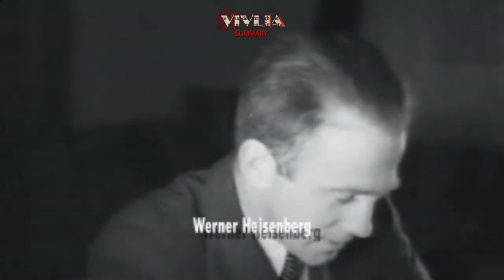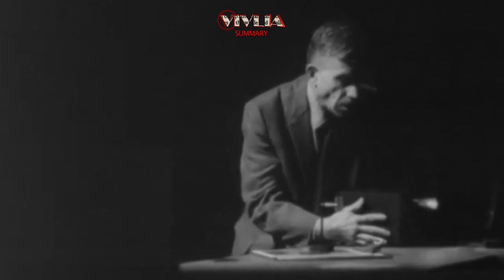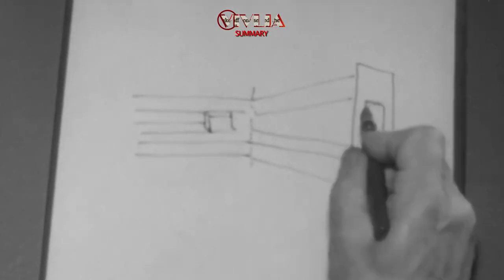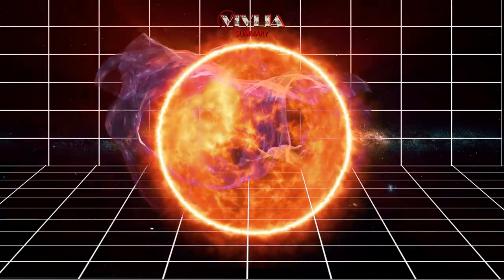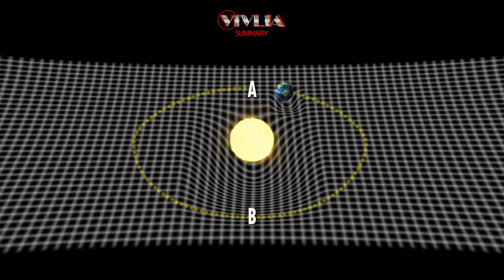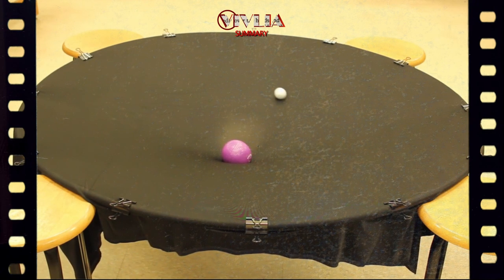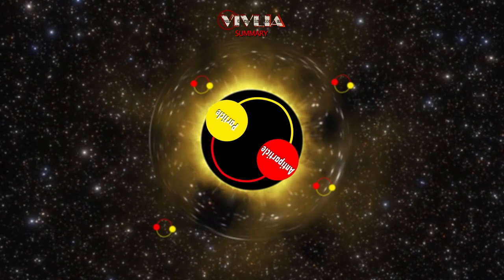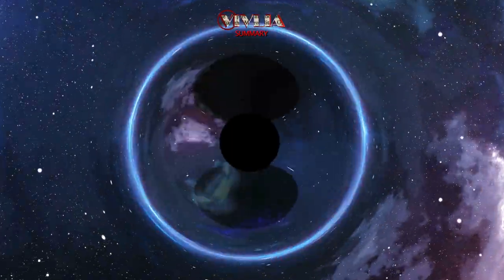A Brief History of Time by Stephen Hawking - The Summary - Part 2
Stephen Hawking's landmark science book asks: How did the universe begin—and what made it possible? Does time progress? Is the universe boundless? Is space multidimensional? How will it end?

A Brief History of Time explores black holes, quarks, antimatter, "arrows of time," and the big bang in simple language. Stephen Hawking's vivid imagery and imagination reveal creation's ultimate secrets.

Chapters & Timestamps:
00:00 Intro
01:06 Since Particles Can't Be Measured Precisely, Scientists Use Quantum State To Make Predictions.
03:38 Gravity is the result of massive objects curving the universe.
06:05 When a star with a very high mass dies, it collapses into a singularity called a black hole.
08:29 Black holes emit radiation, which can lead to their demise through evaporation

First published September 1, 1988

ISBN
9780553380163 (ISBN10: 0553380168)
Edition Language
English
Literary Awards
Royal Society Science Book Prize Nominee for General Prize (1989)

Sources:
 Images:
Getty Image
Alamy Freepik

Footage:
Storyblocks
John Sutherland Production
Prelinger Archives
Films  Education Development Center, INC
The Institute of Education, INC
Educational Service Incorporated